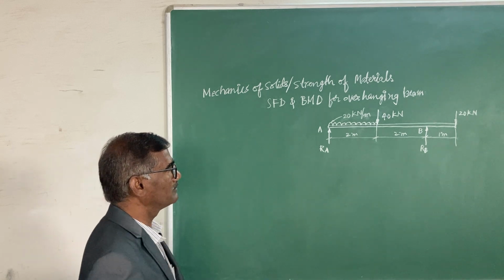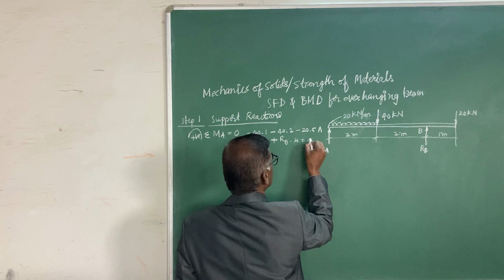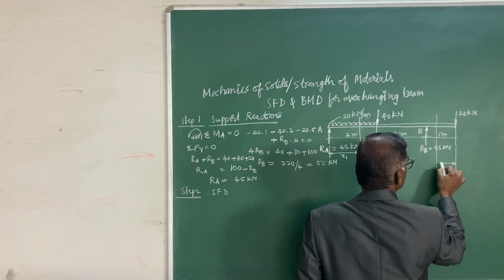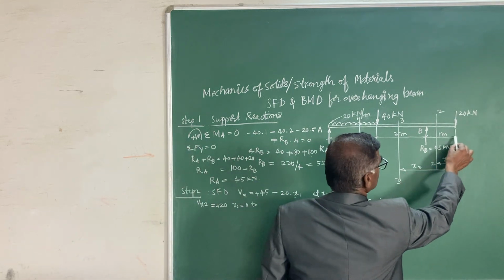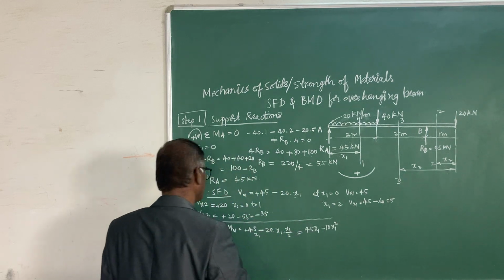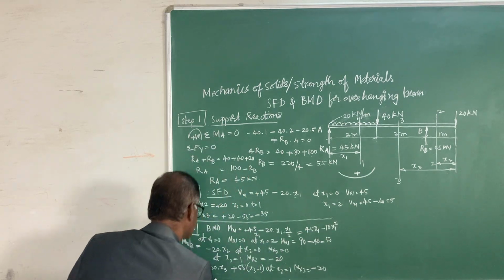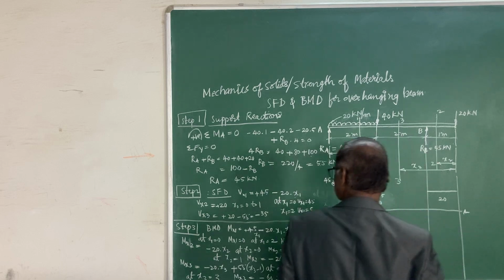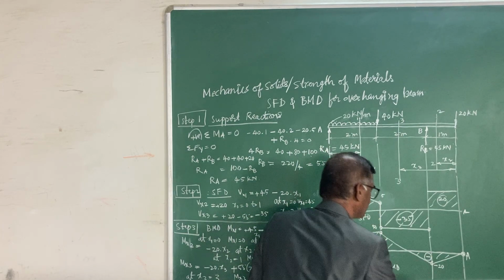Problem on SFD & BMD for Over hanging beam